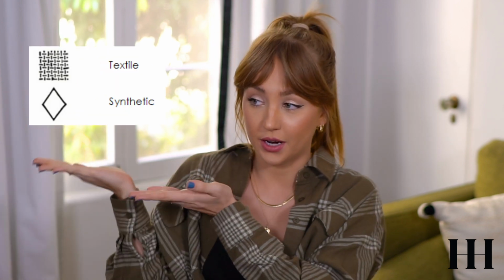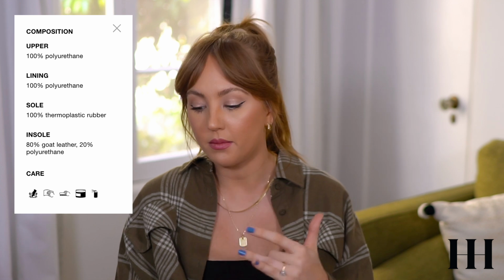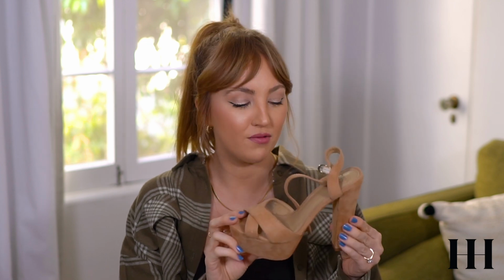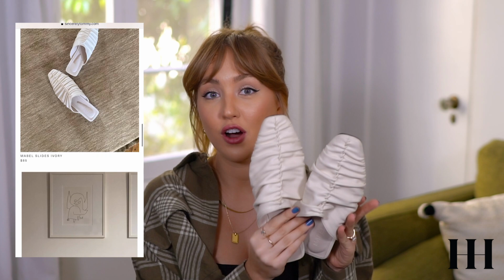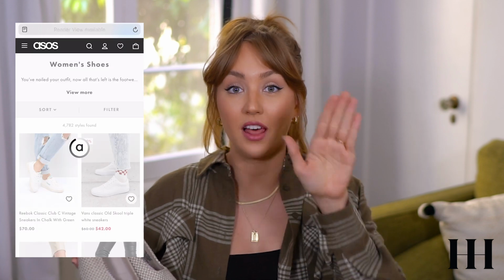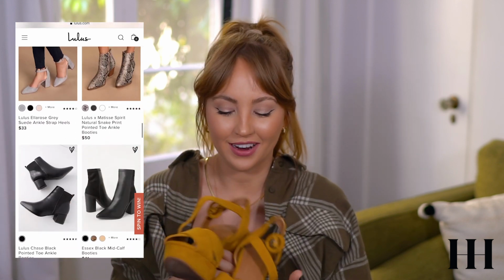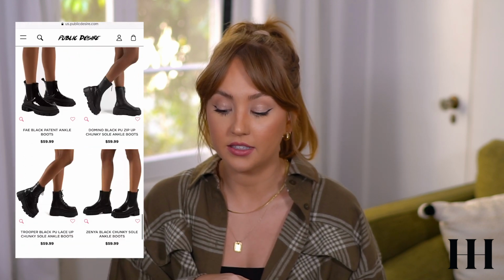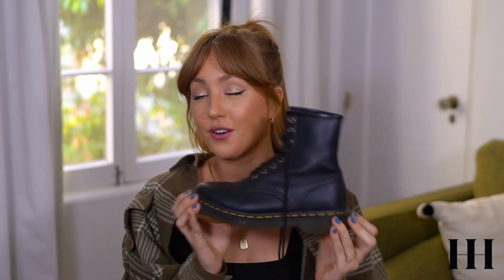HOW TO: SHOP FOR VEGAN SHOES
I am wearing:
Flannel: Oak + Fort

(has a great phone app!)
Phone Apps:
Leaping Bunny
Happy Bunny
Cruelty-Cutter
Bunny Free

LINKS & DISCOUNTS:
Amazon Favorites